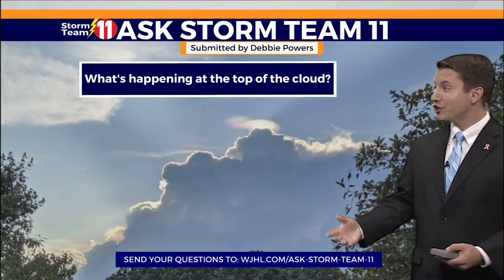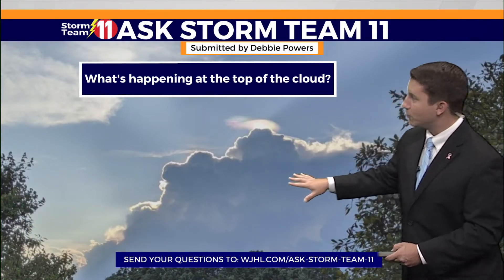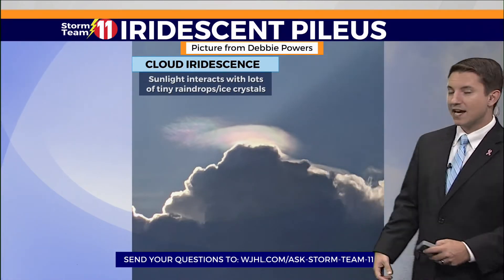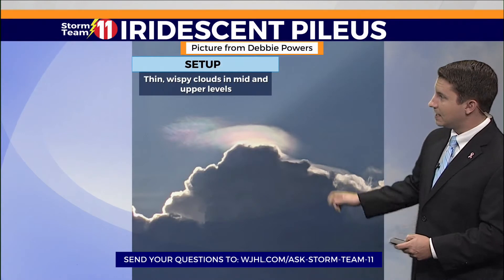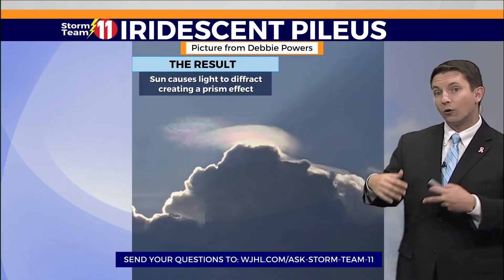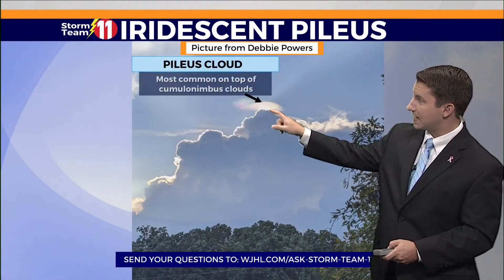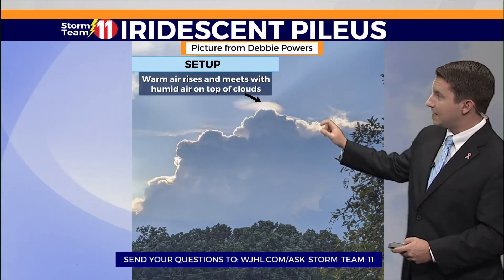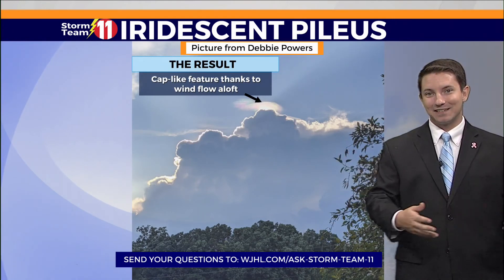Iridescent Pileus Cloud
A WJHL viewer sent us these pictures at Tyler Allender explains what makes an Iridescent Pileus Cloud